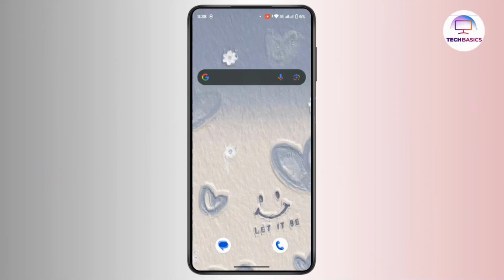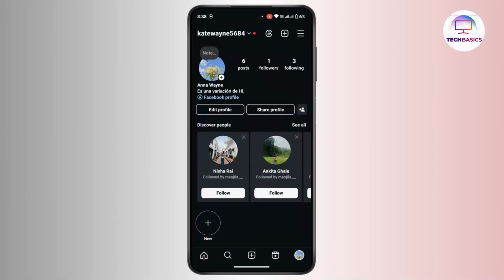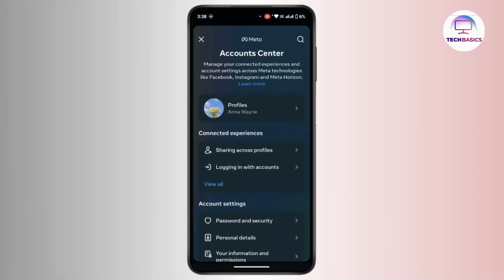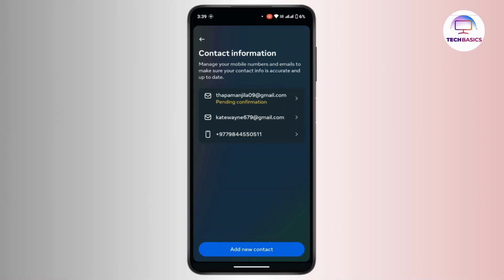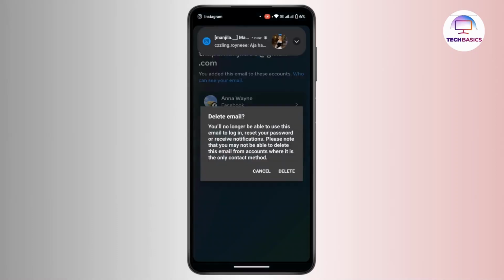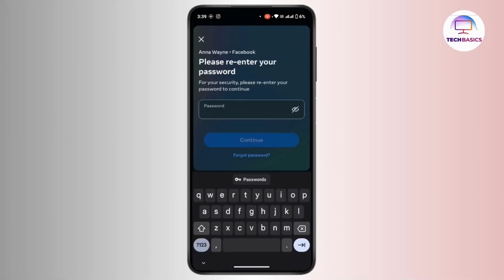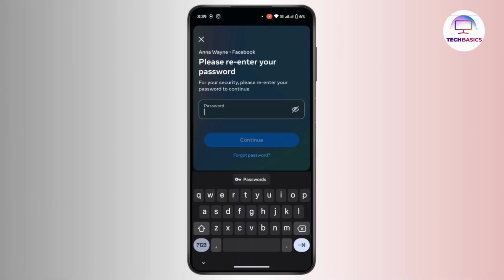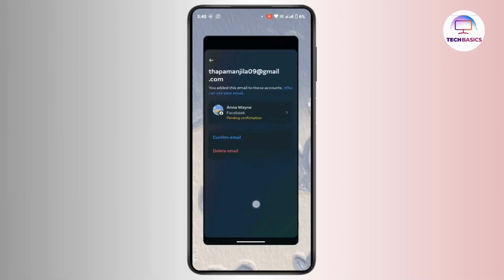How to change Instagram ownership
Learn how to change Instagram ownership with this easy-to-follow tutorial. Whether you need to transfer ownership from one account to another or update your details, this guide will walk you through every step.

In this video, you'll discover how to transfer Instagram account ownership, update email settings, and manage ownership changes effectively.

Timestamps:
0:00 Introduction
0:20 Step 1: Accessing Instagram Settings
0:45 Step 2: Changing Ownership Details
1:15 Step 3: Confirming Ownership Transfer

how to transfer Instagram account ownership
change Instagram owner